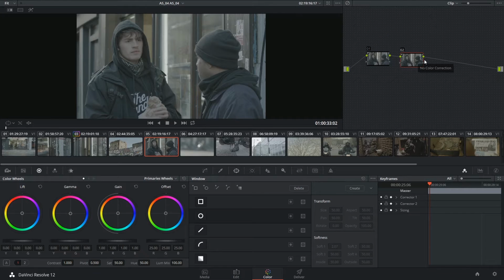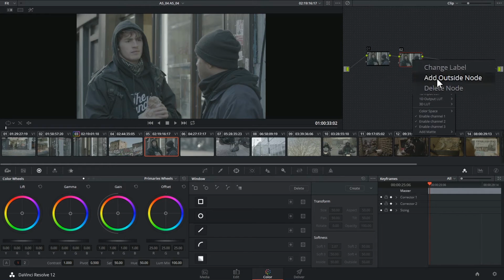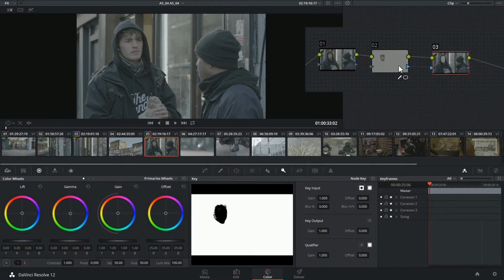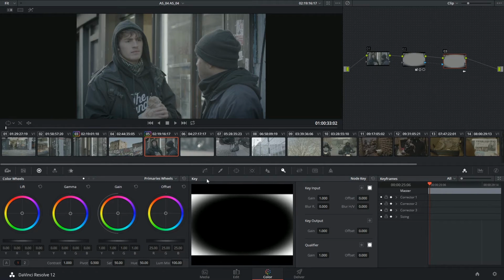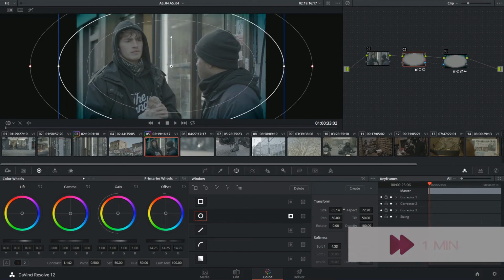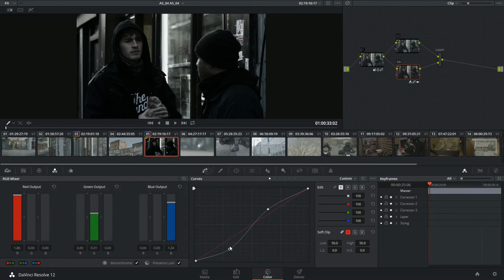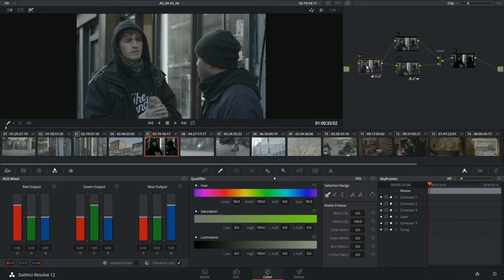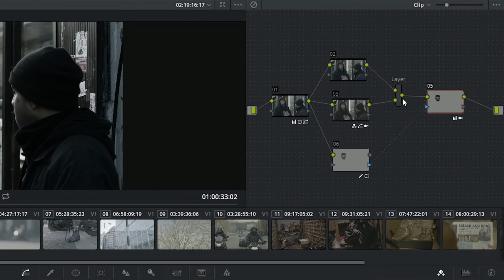DaVinci Resolve 12 - 76 Manipulating Node Keys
We begin by looking at Outside nodes before experimenting with other ways of manipulating and reusing the key information from

other nodes.

00:52 - outside nodes
01:47 - reusing keys
02:26 - demonstration

Director: Reg Traviss
DOP: Bryan Loftus
Producer: Mouktar Mohammed
RST Pictures